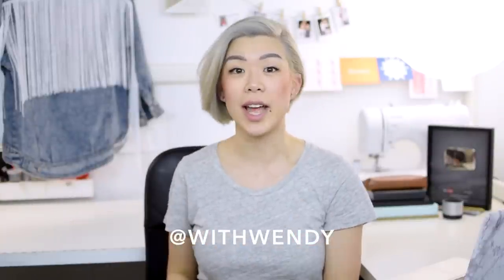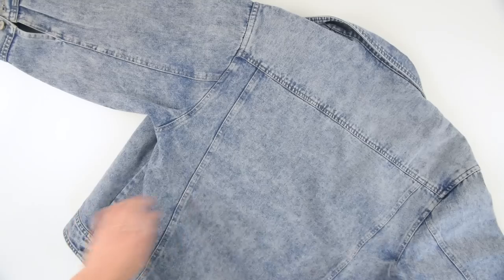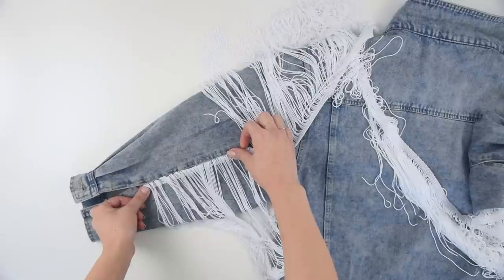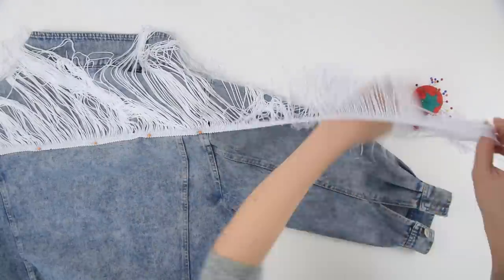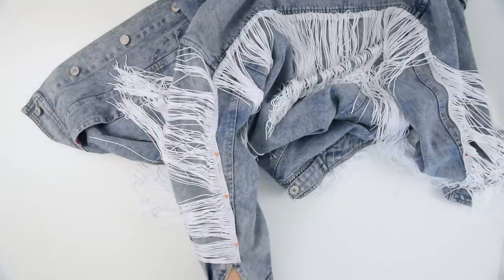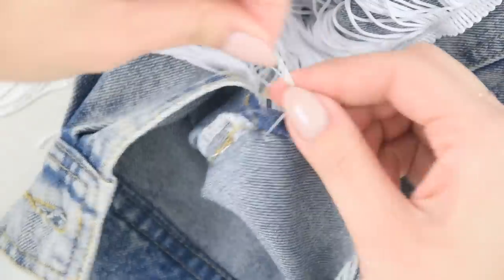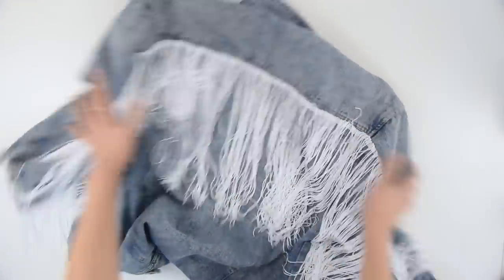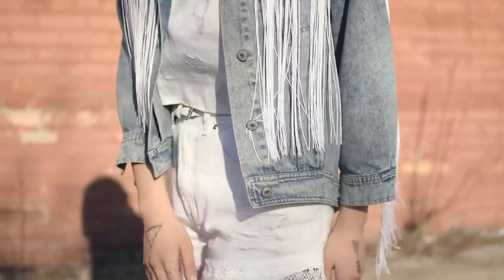How to Make a Fringe Jacket (Easy!) | WITHWENDY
Here's how to make your own fringe jacket! Check your closet or thrift store for a denim jacket and do this easy diy to make it festival fashion ready.

Here's some more fringe/festival fashion...

"Sensations w/ jamvvis", by akihabara!